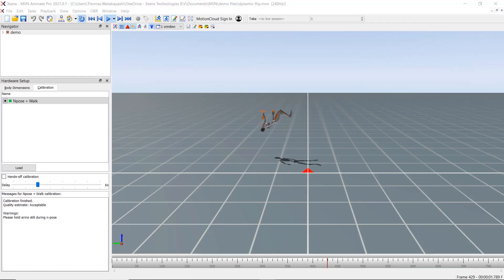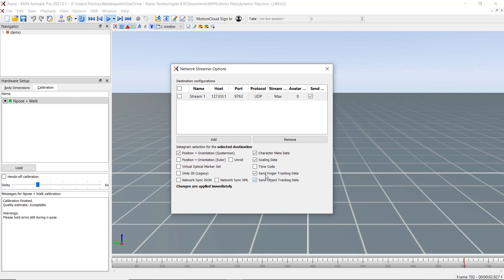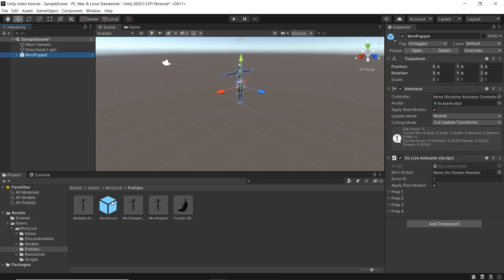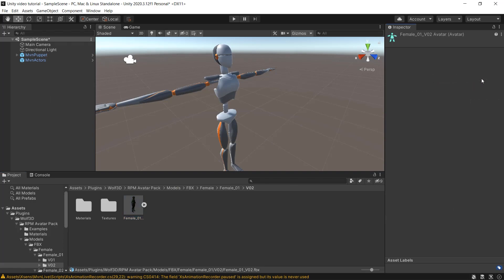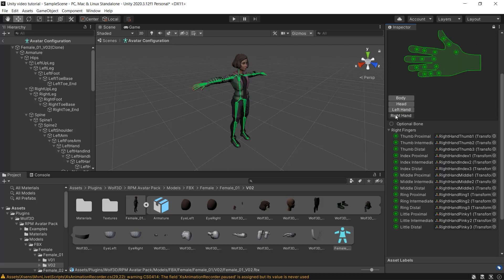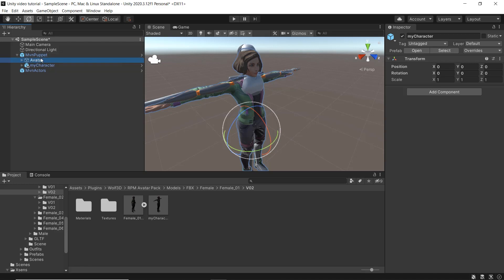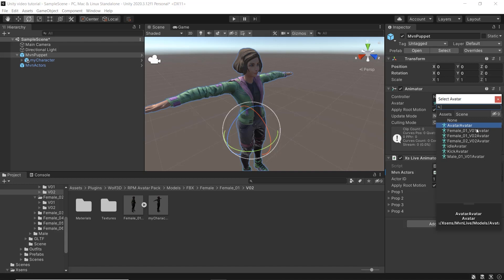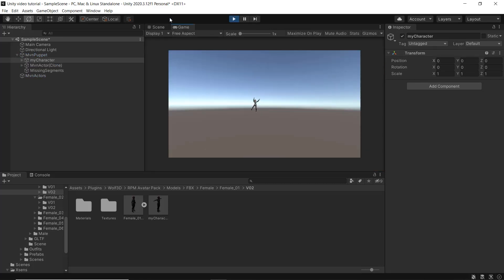Xsens Tutorial: Streaming into Unity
Learn to livestream motion capture data from Xsens Software to Unity with the MVN Live plugin. Configure Xsens's network streamer and import the plugin in Unity. Easily set up a basic stream and customize characters for seamless integration.